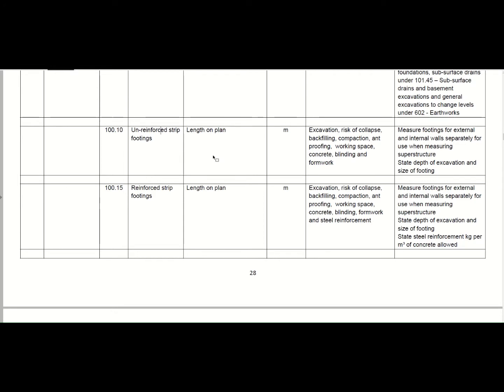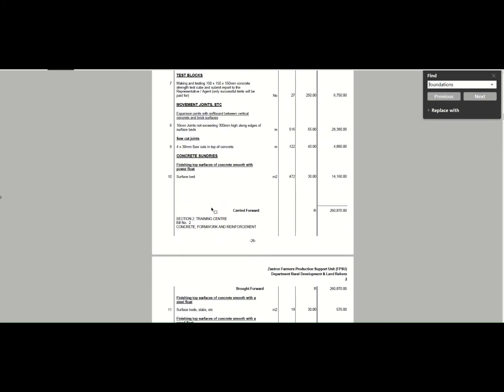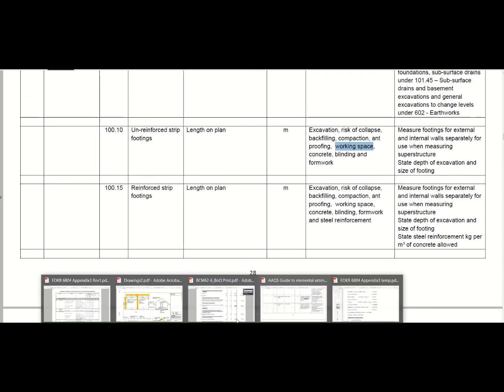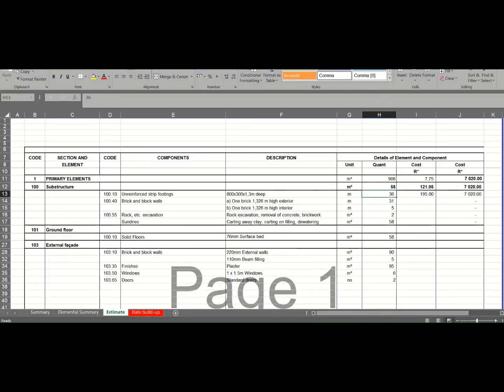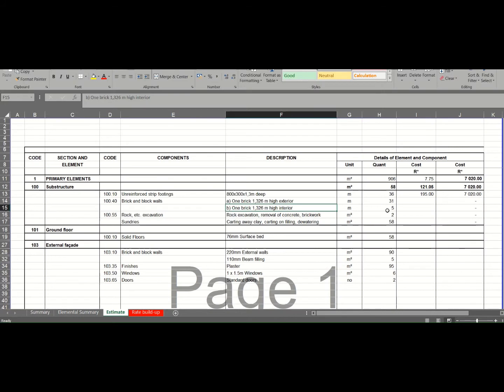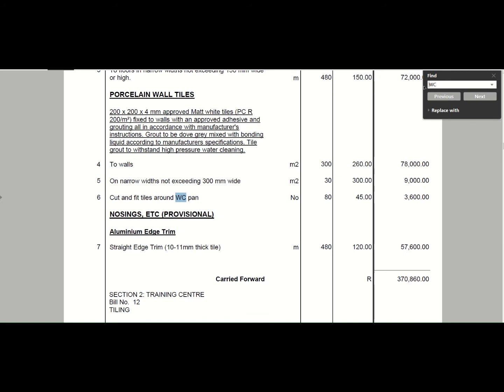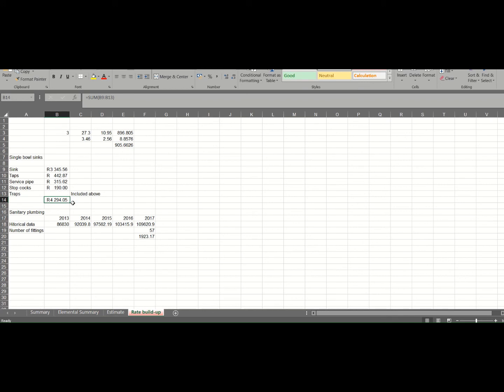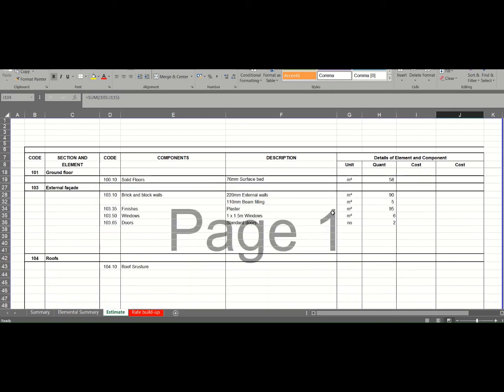EOK6804 Lecture 11 3